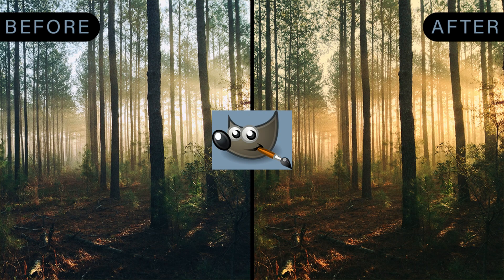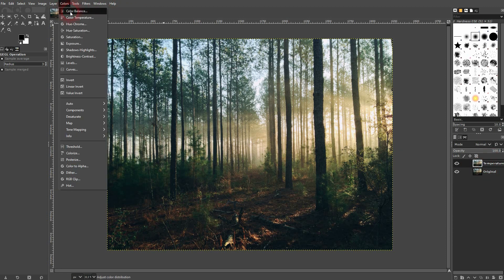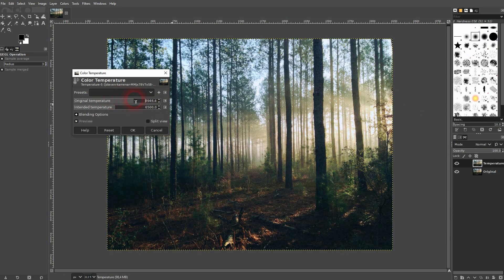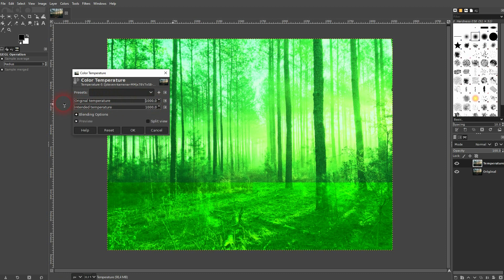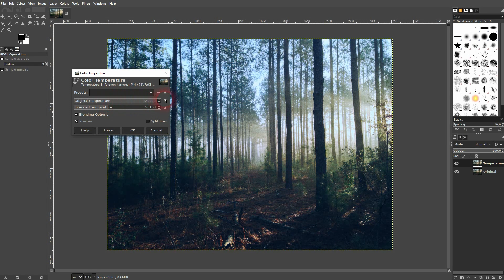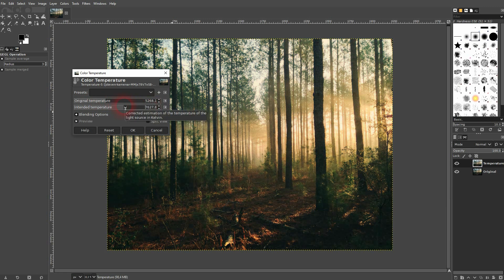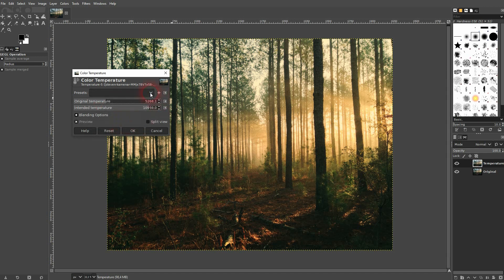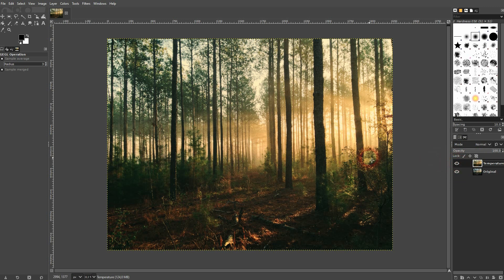How to Change the Color Temperature of Photos in Gimp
In this tutorial I'll show you how to change the color temperature in Gimp.